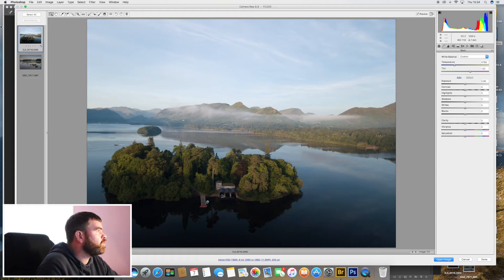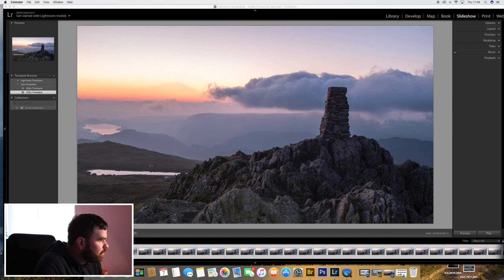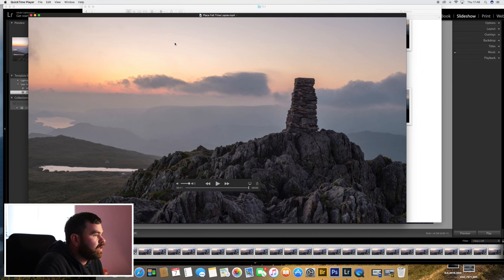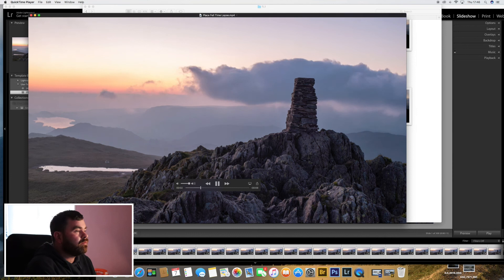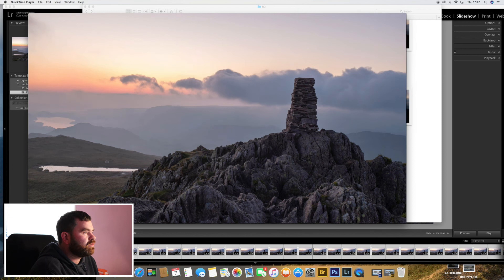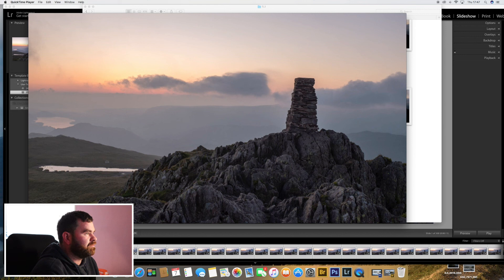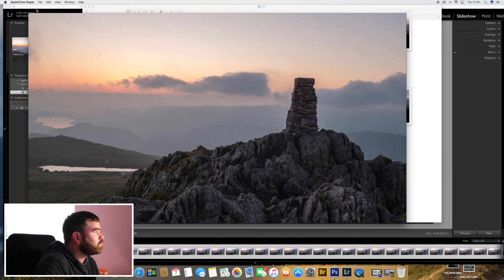How I Edit My Images & Time-Lapses (Landscape Photography)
This video demonstrates how I edit my images and time-lapses.
I'm no photoshop expert there are many different ways to edit images and time lapses this is just to give people and idea how I personally edit them.

Music sourced from Epidemic Sounds.